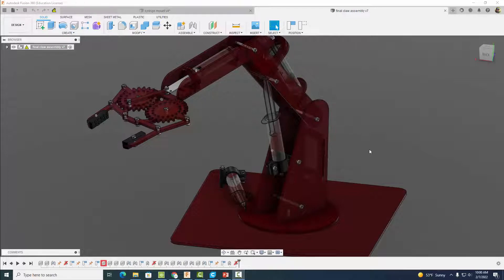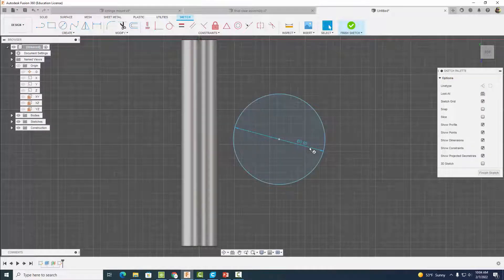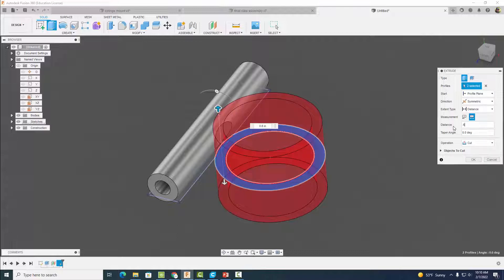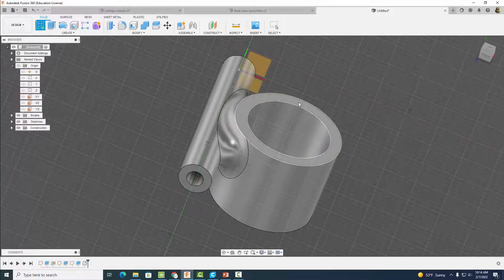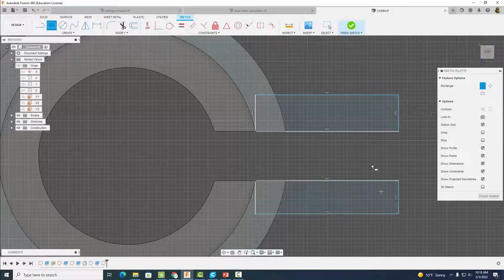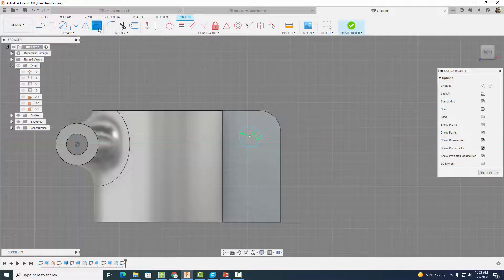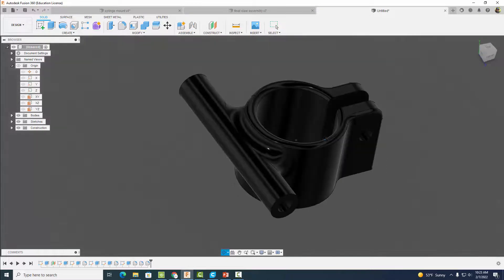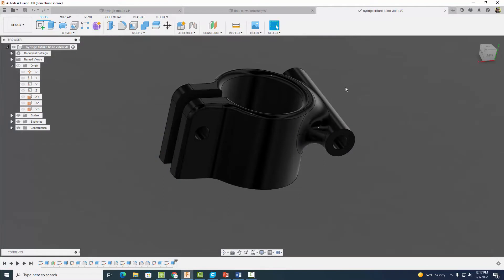Designing the Hydraulic Arm Syringe Fixtures